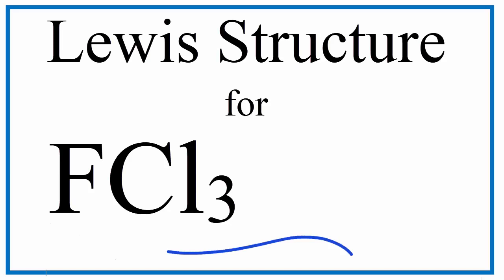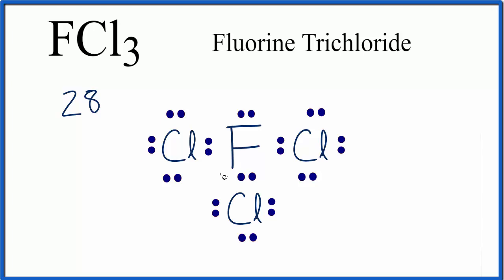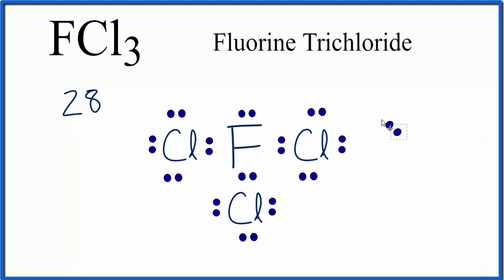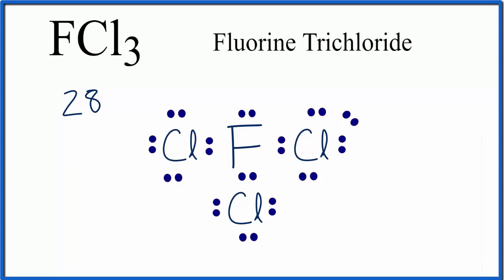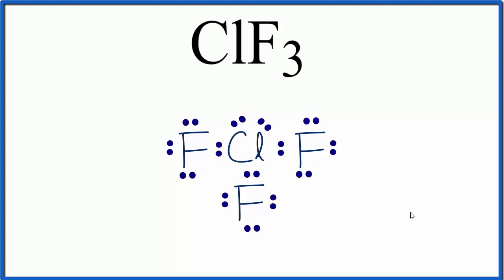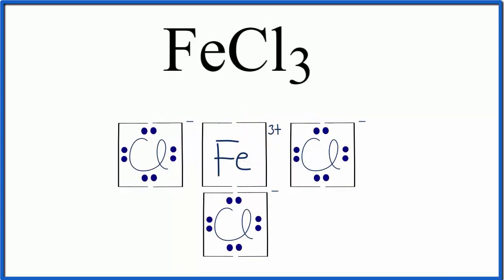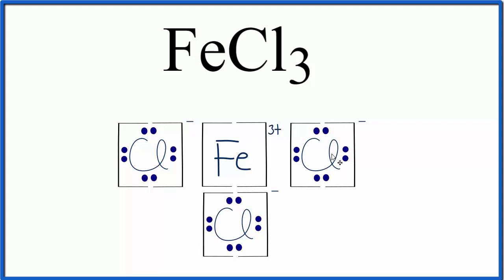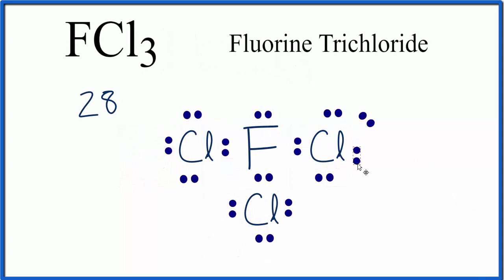How to Draw the Lewis Dot Structure for FCl3 and FeCl3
A step-by-step explanation of how to draw the FCl3  and  FeCl3 Lewis Dot Structure.

For the FCl3 structure use the periodic table to find the total number of valence electrons for the FCl3 molecule. Once we know how many valence electrons there are in FCl3 we can distribute them around the central atom with the goal of filling the outer shells of each atom.

In the Lewis structure of FCl3 structure there are a total of 28 valence electrons. FCl3 is also called Fluorine Trichloride.